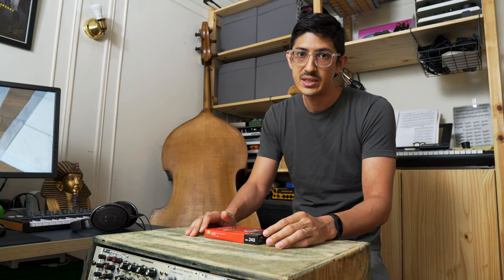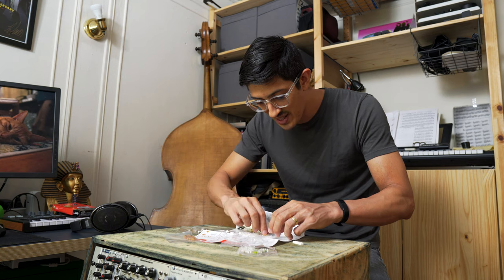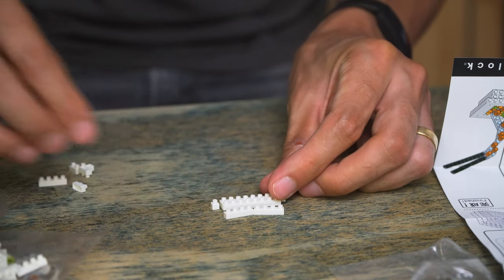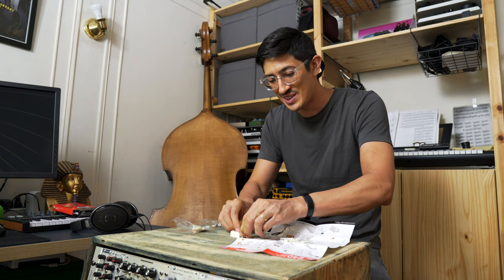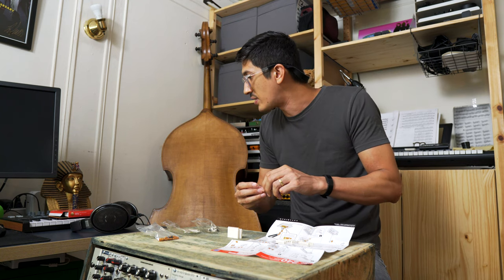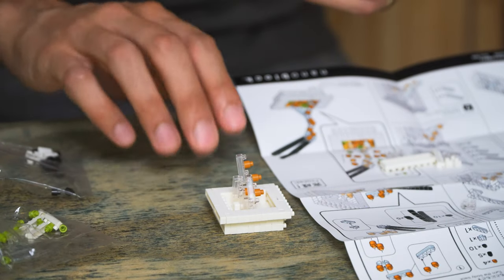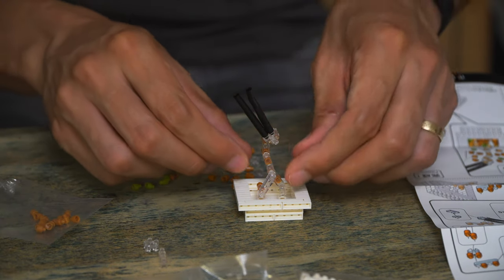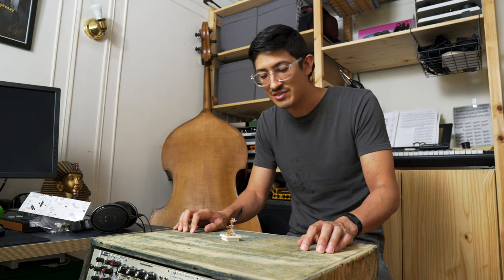Building Natto Nanoblocks PLUS Channel Rambling!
I build, basically, Lego natto.  This is a slow one, so come hang.  And I talk a little bit about my sort-of standing mission with this channel.